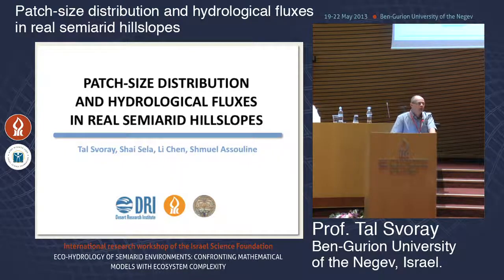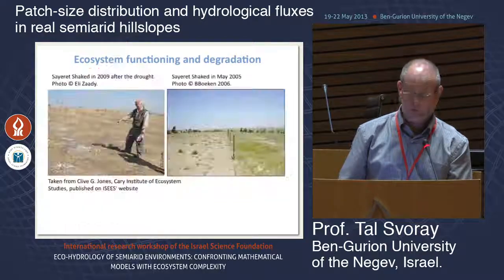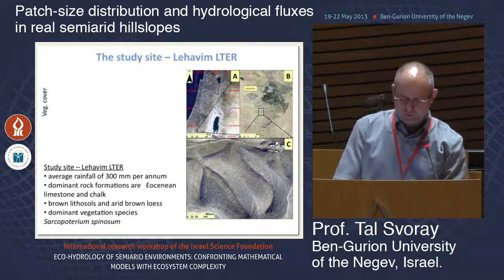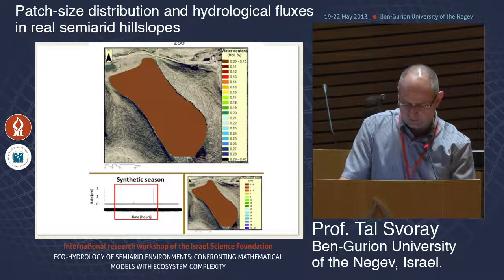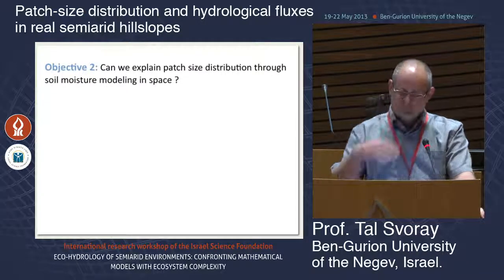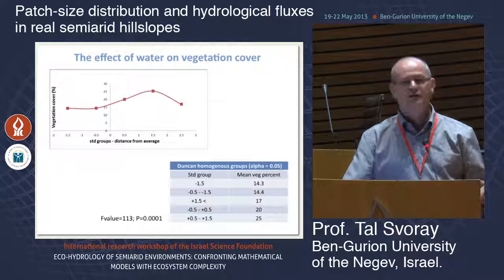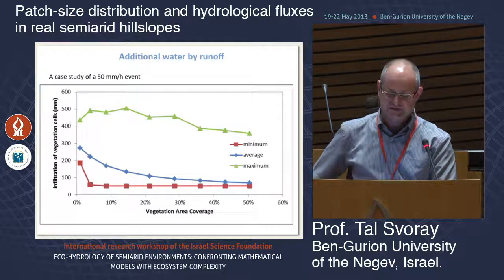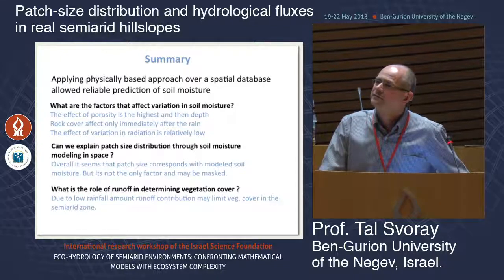Prof. Tal Svoray: Patch-size distribution and hydrological fluxes in real semiarid hillslopes